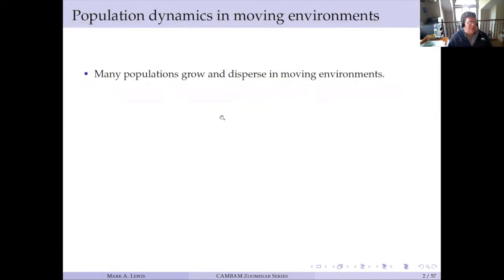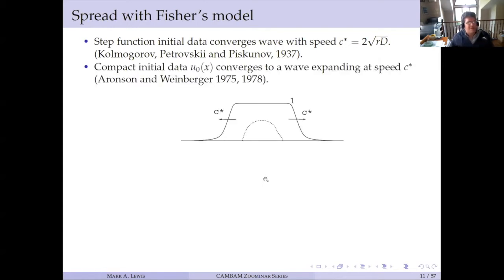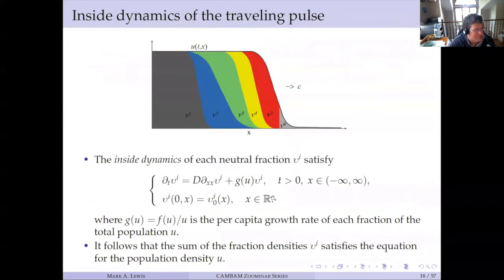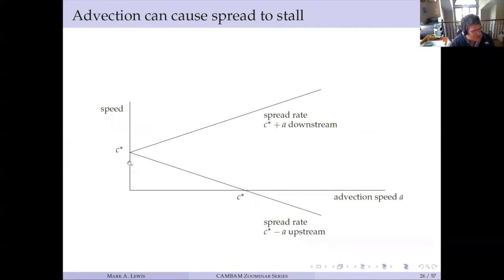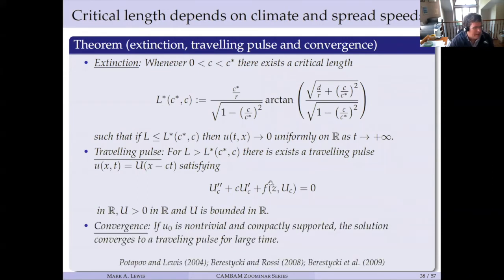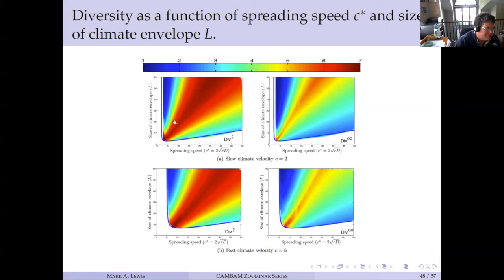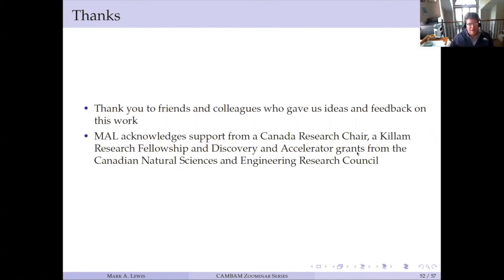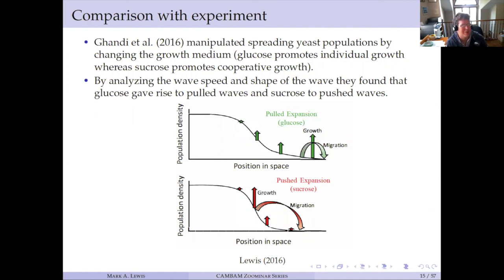Population Dynamics in Moving Environments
Mark Lewis (University of Alberta, Canada)

Population Dynamics in Moving Environments (vidéoconférence)

Séminaire CAMBAM Seminar (21 août 2020 / August 21, 2020)

Résumé / Abstract :
Classical population dynamics problems assume constant unchanging environments. However, realistic environments fluctuate in both space and time. My lecture will focus on the analysis of population dynamics in environments that shift spatially, due either to advective flow (eg., river population dynamics) or to changing environmental conditions (eg., climate change). The emphasis will be on the analysis of nonlinear advection-diffusion-reaction equations and related models in the case where there is strong advection and environments are heterogeneous. I will use methods of spreading speed analysis, net reproductive rate and inside dynamics to understand qualitative outcomes. Applications will be made to river populations in one- and two-dimensions and to genetic structure of populations subject to climate change as well as to small-scale experimental systems that have been developed to test the mathematical theory.